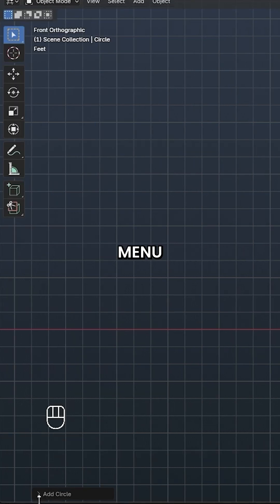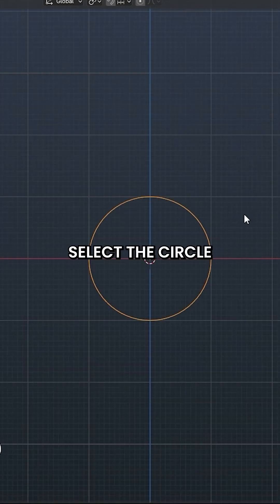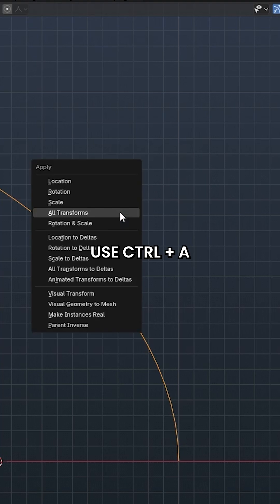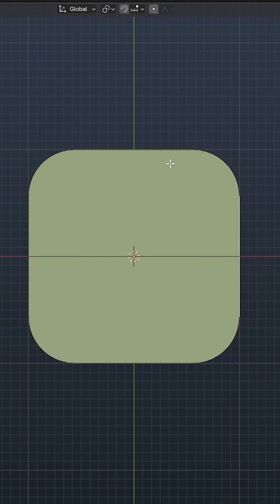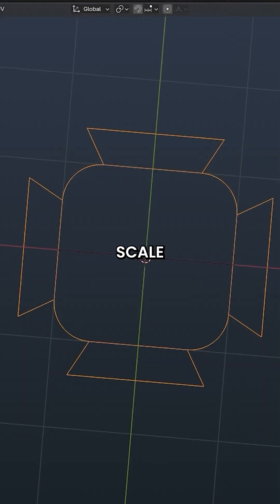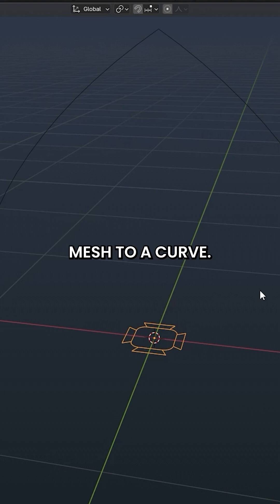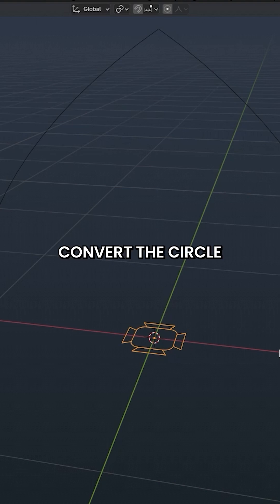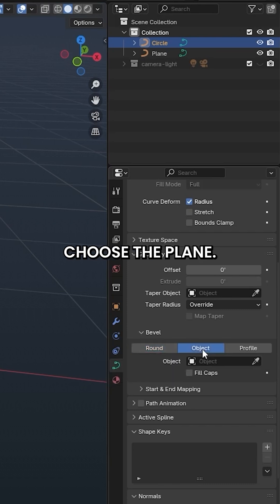How to Model Gothic Arches in Blender 3D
Welcome to this tutorial on how to model Gothic arches in Blender 3D! Gothic arches are known for their elegant, pointed designs, commonly seen in cathedrals and other grand architectural structures. In this video, we'll walk you through the process of creating a basic Gothic arch and how to make adjustments for more complex designs.

I am a 3d and Unreal Engine Artist. I create worlds and help creatives pursue their dreams.

Be sure to comment and let me know what kind of videos you would like to see.

| Software Experience |
3DCoat Textura, Adobe After Effects, Adobe Audition, Adobe Illustrator, Adobe Premiere Pro, Adobe Photoshop, Affinity Designer, Affinity Photo, AutoDesk Maya, Blender, Davinci Fusion, Davinci Resolve, Substance Designer, Substance Painter, and Unreal Engine.

G – grab
E – extrude
S – Scale
R – Rotate
I - Inset
1 – Vertex Select
2 – Edge Select
3 – Face Select
Z - Modes